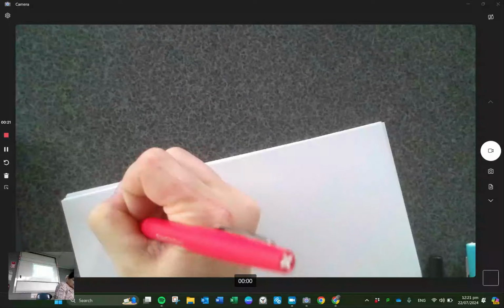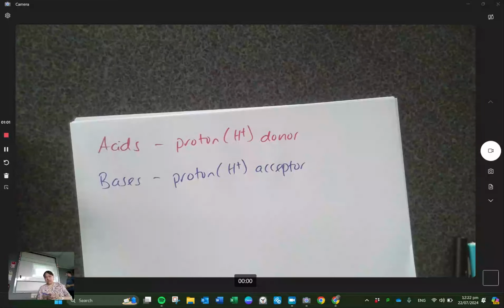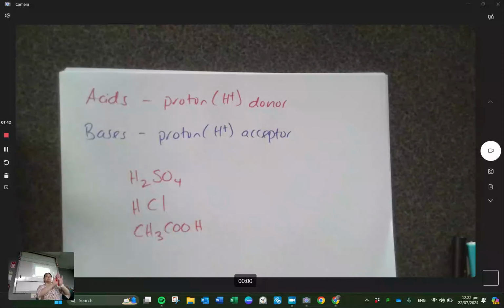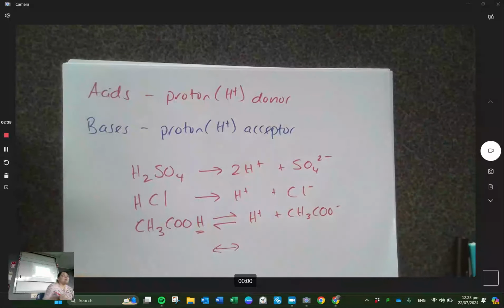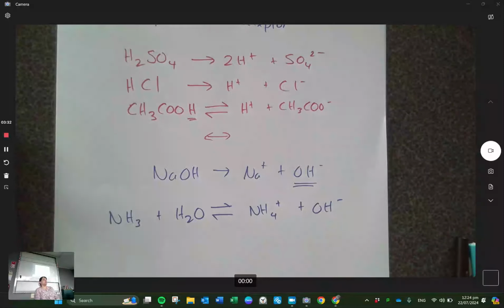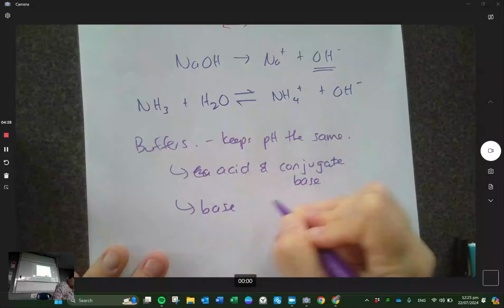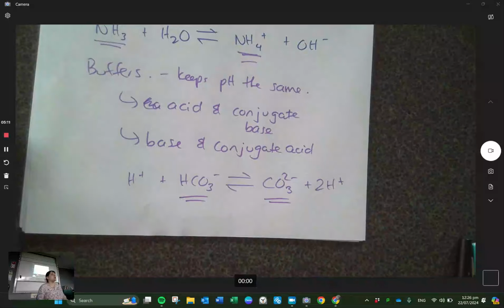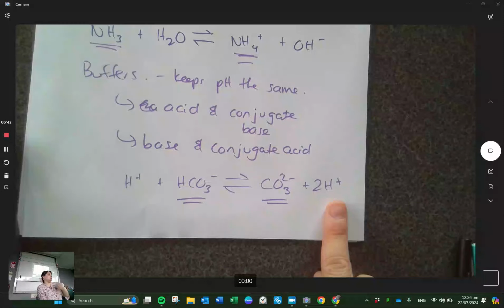2. Acids, Bases, and Buffers